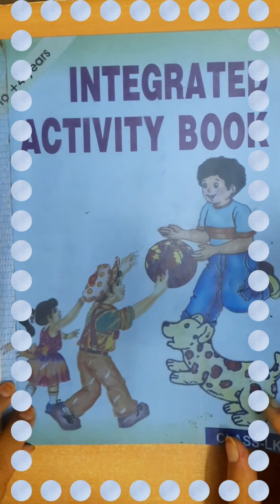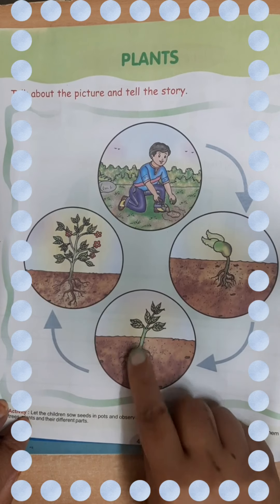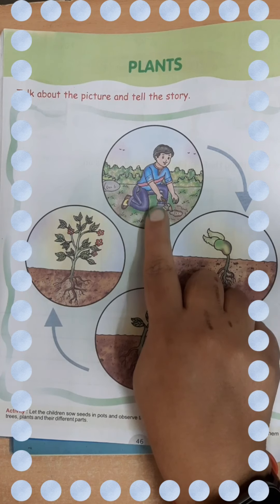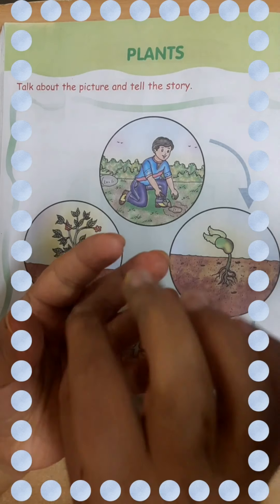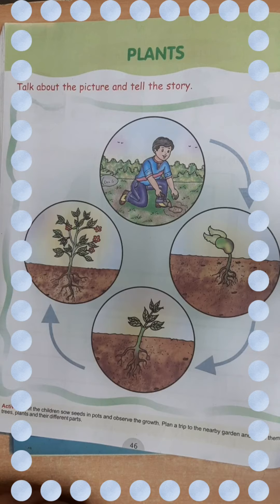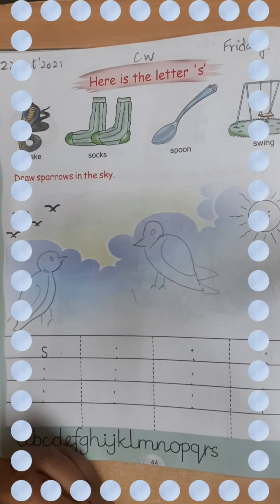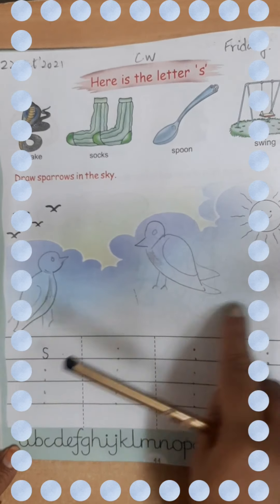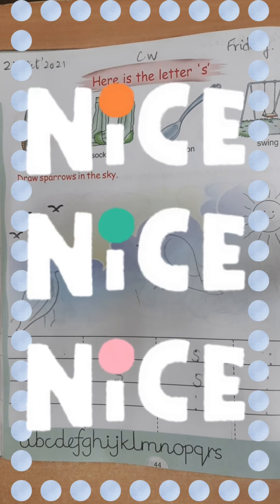Journey of a Seed